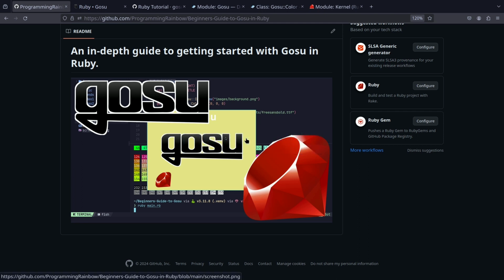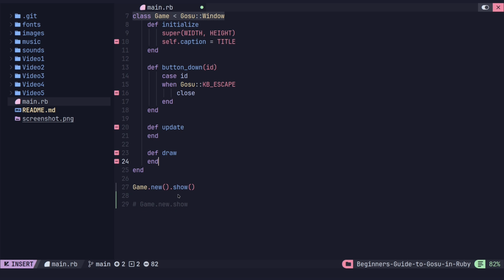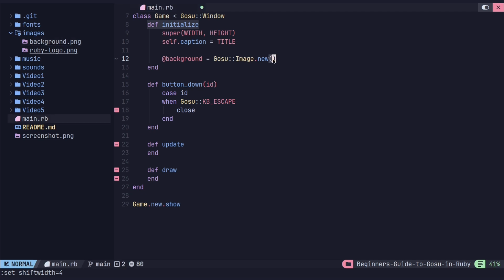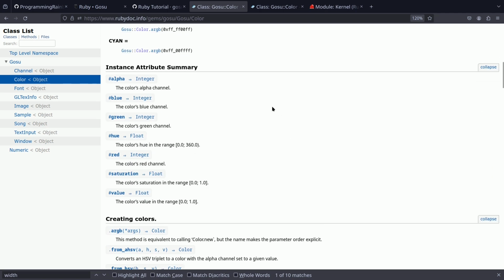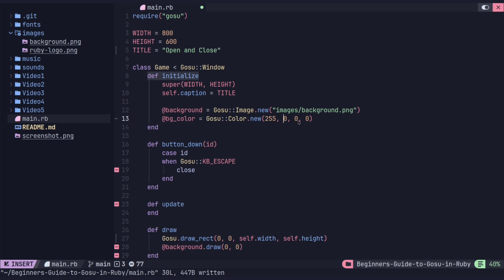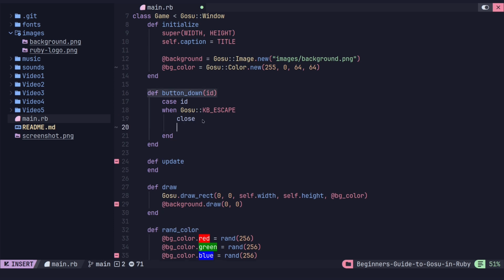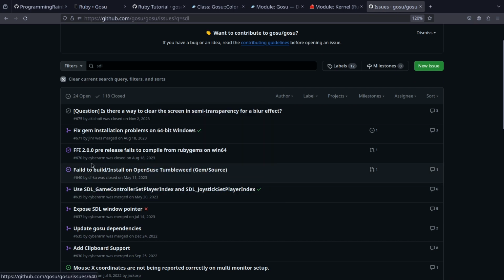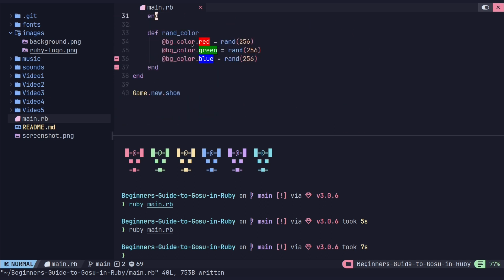02 - Background and Colors - Beginners Guide to Gosu in Ruby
Set a background image. Change the background color and no Window Icon.

An in-depth guide to getting started with Gosu in Ruby.